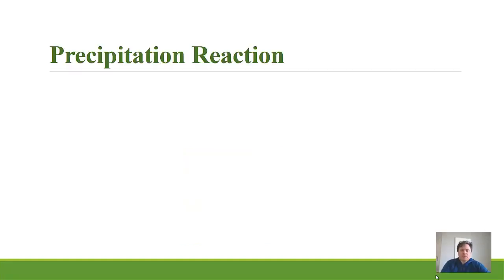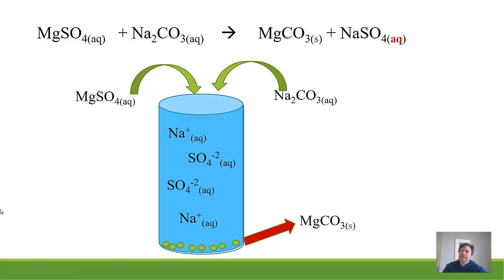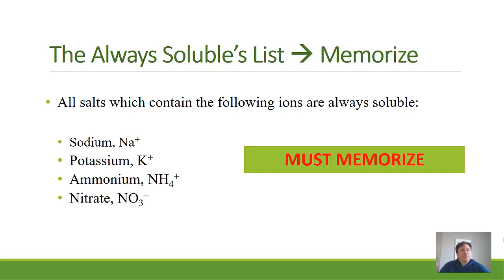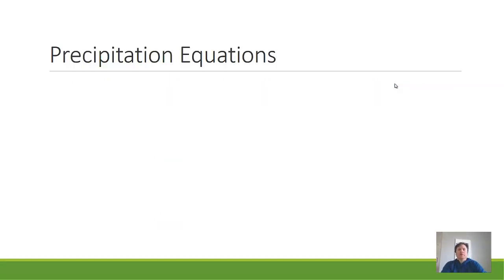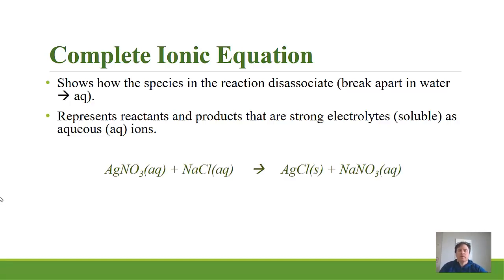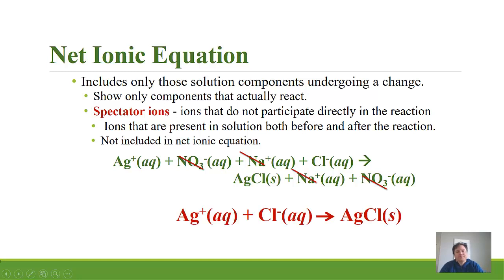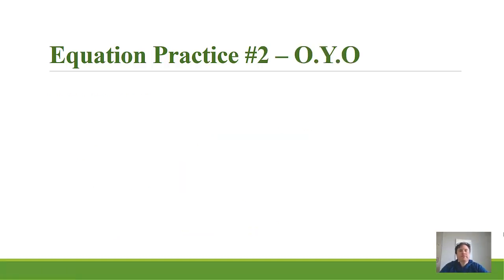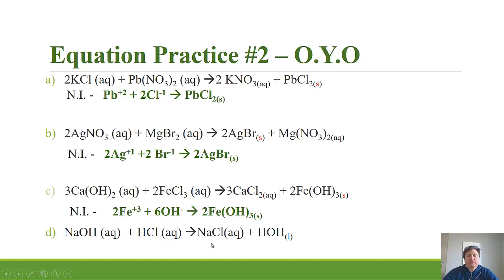Precipitation Reactions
What is a precipitation reaction.  How can we predict precipitates.  How to write complete and net Ionic equations.